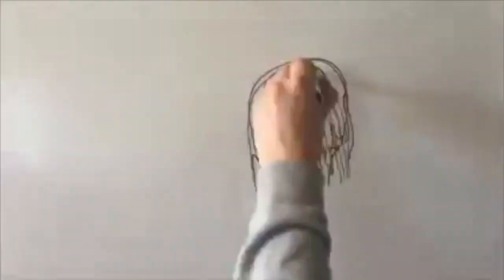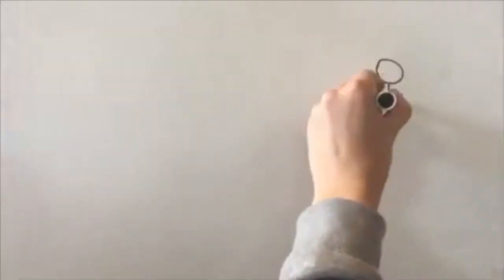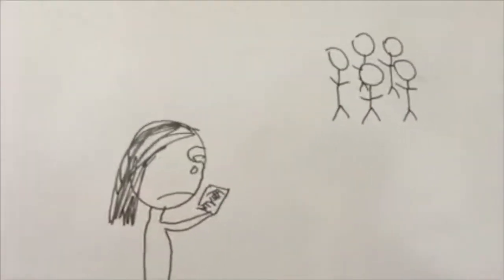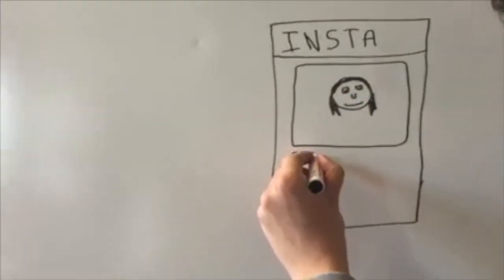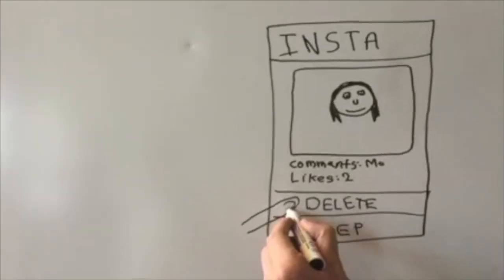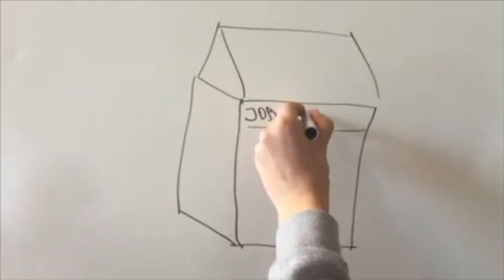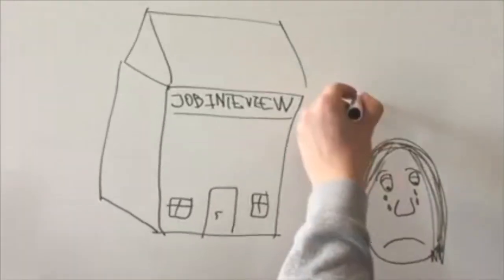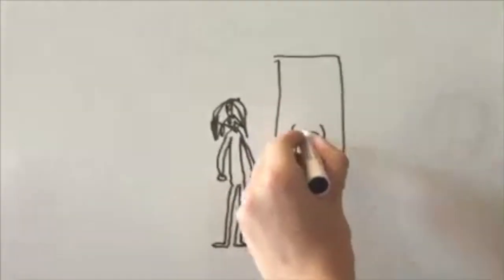Min film 3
Denne video handler om Min film 3